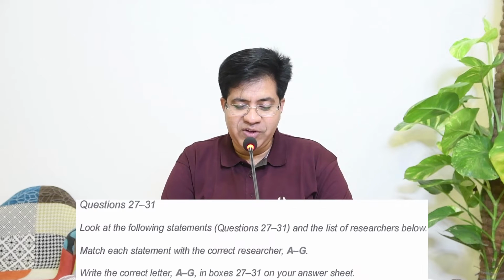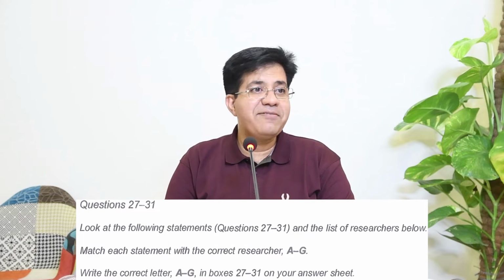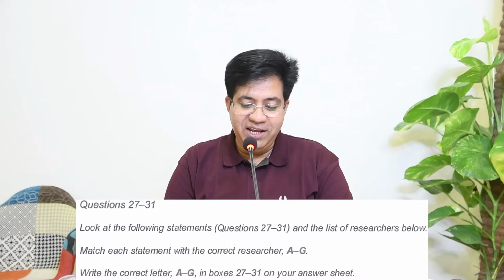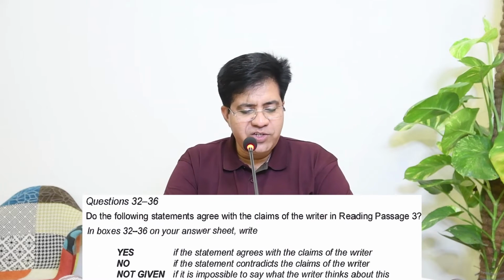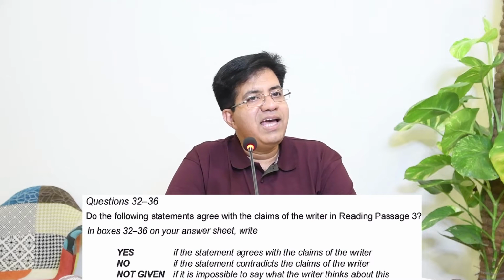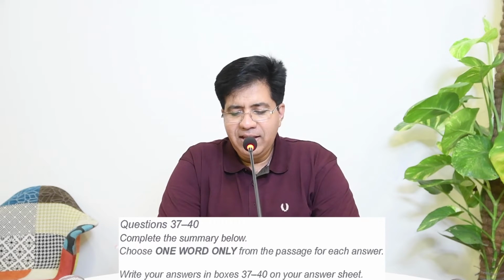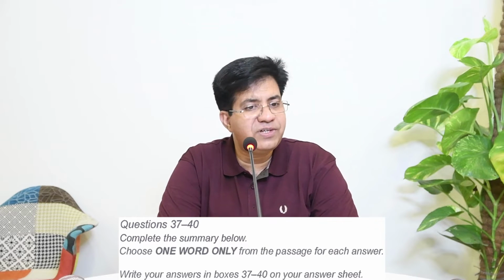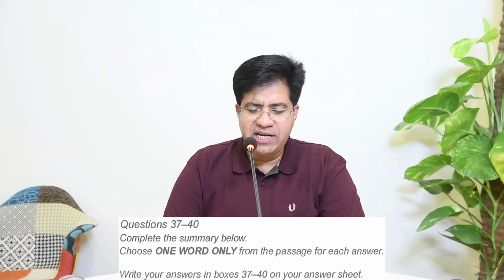Academic IELTS Reading - Type A Questions By Asad Yaqub